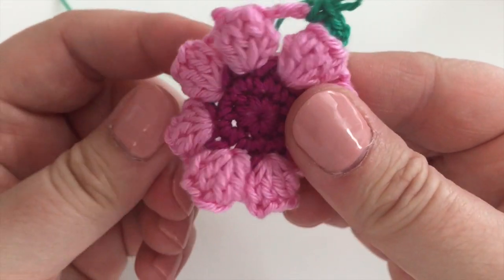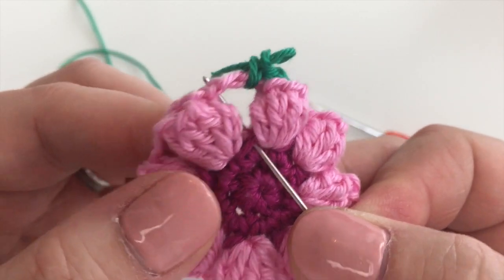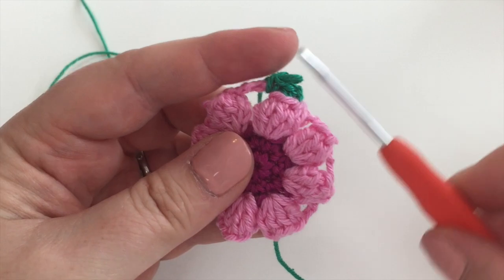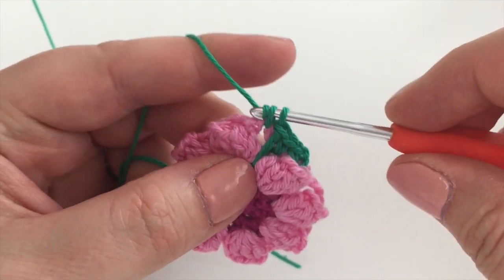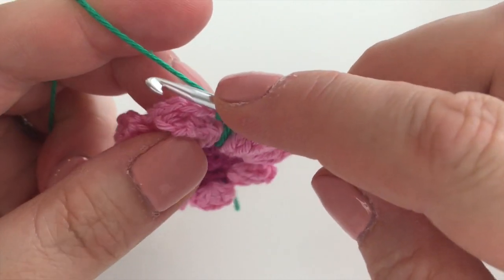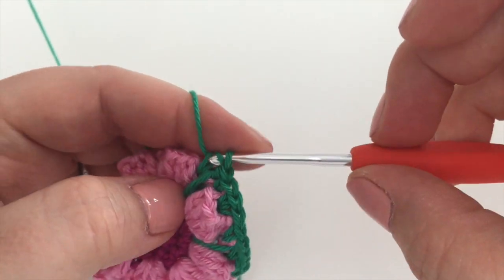Jenny's Mandala - Round 4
The one with the long treble.

A special, VIP club for you Little Boxers!
Make "Jenny's Mandala" a beautiful project designed exclusively for us by Amanda Williams of Yarn House Creations.